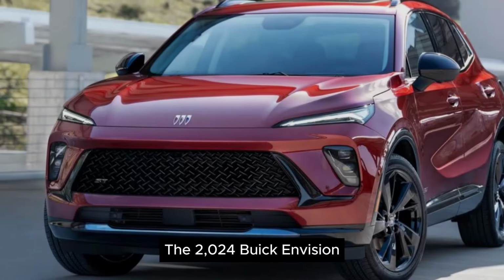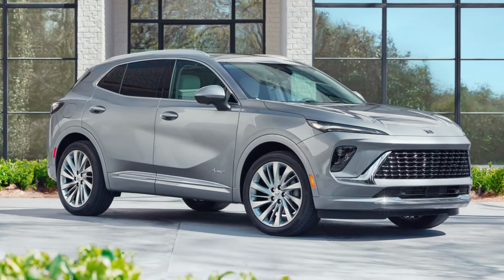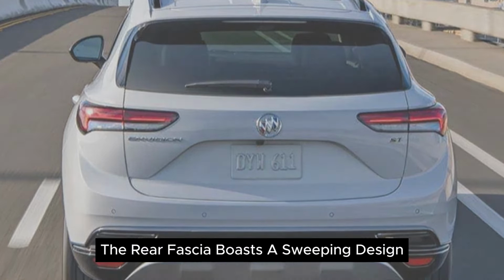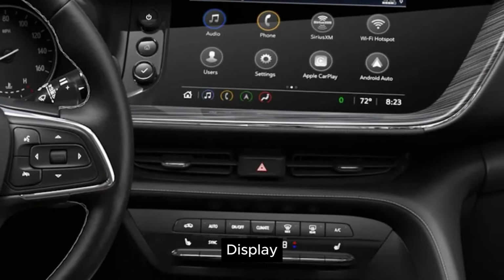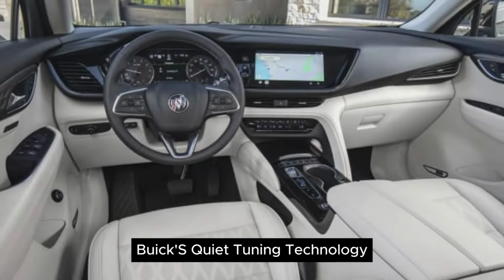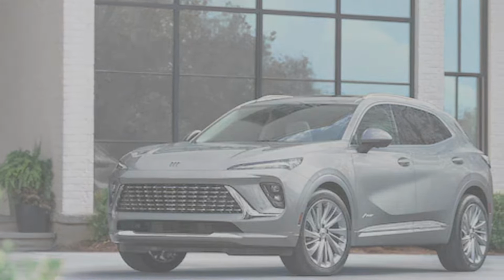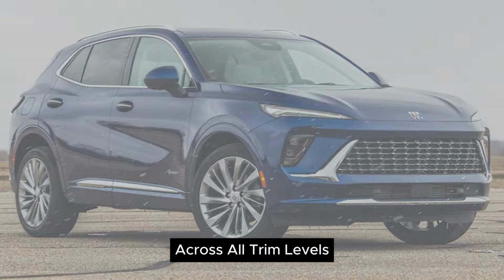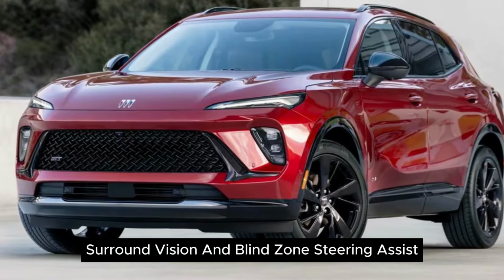2024 Buick Envision Review | 2024 Buick Envision AWD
"Explore the 2024 Buick Envision, a standout in the competitive SUV market with its striking design, advanced features, and enhanced performance. Learn about its refreshed exterior, spacious interior, and cutting-edge technology, including the largest-in-segment 30.0-inch display. With standard all-wheel drive and a comprehensive safety suite, the Envision offers both style and peace of mind. Watch our review to discover why the 2024 Buick Envision is redefining luxury SUVs!"

2024 buick envision
2024 buick envision interior
2024 buick envision reviews
2024 buick envision avenir
2024 buick envision avenir review
2024 buick envision st
2024 buick envision essence
2024 buick envision preferred
2024 buick envision sport touring
2024 buick envision avenir awd
2024 buick envision gx
2024 buick envision plus
2024 buick envision china
2024 buick envision awd

📌 Timestamps:
0:00-Introduction
0:30-Exterior Design
1:11-Interior and Technology
2:00-Performance and Trim Levels
2:36-Suspension and Safety Features